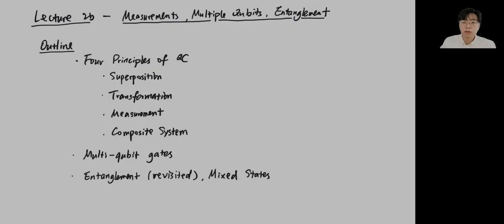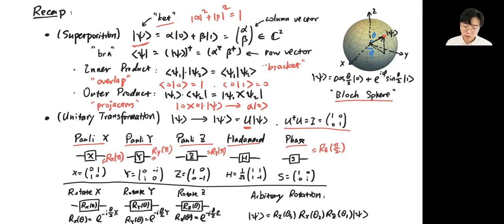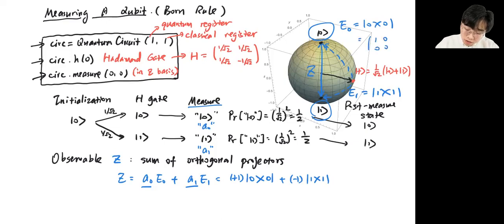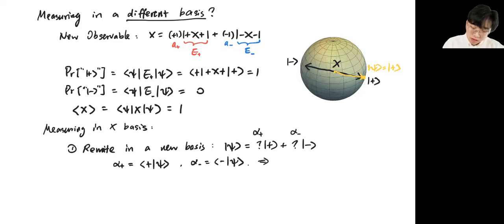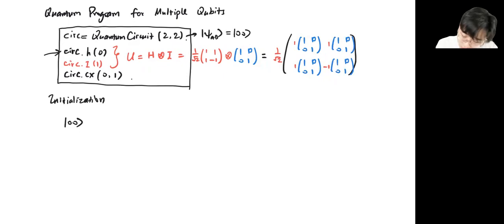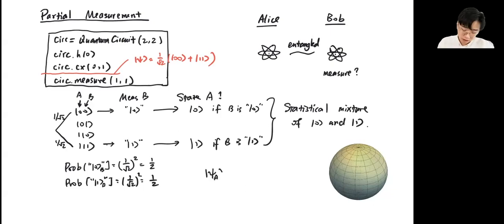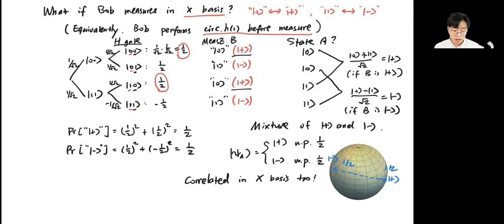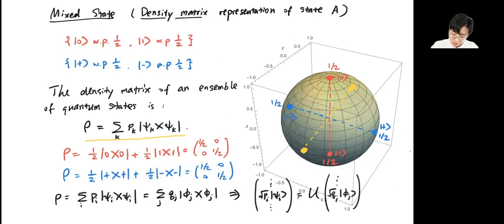Lecture2b: Measurement, Composition, Entanglement | Quantum Computer Systems@UChicago, Yongshan Ding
Lecture 2b of a course on Quantum Computer Systems at University of Chicago.

2. [Qiskit] Learn Quantum Computation using Qiskit. IBM Qiskit.
3. [QCQI] Quantum Computation and Quantum Information, by Nielsen and Chuang.